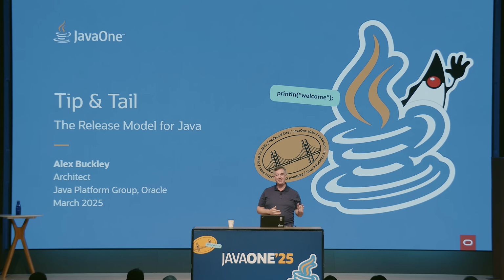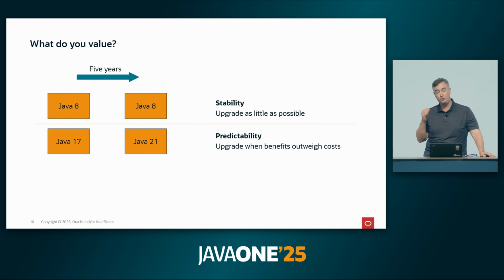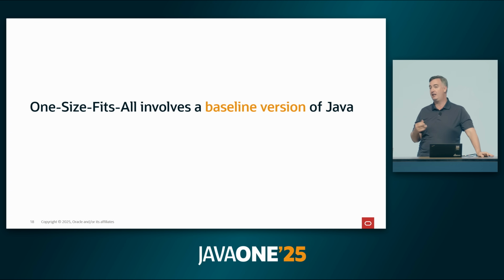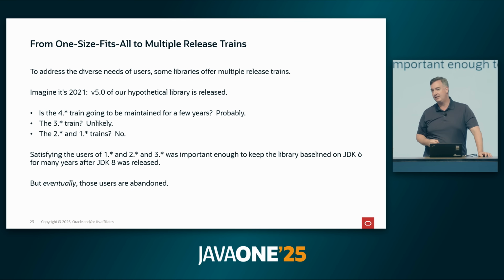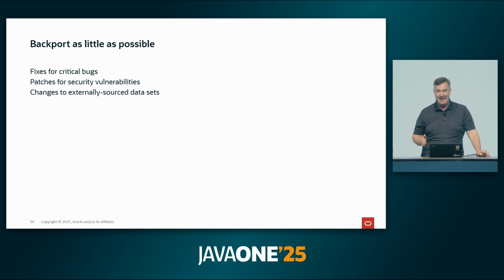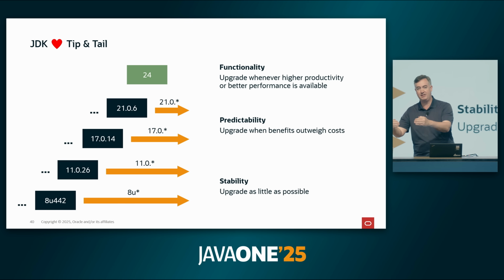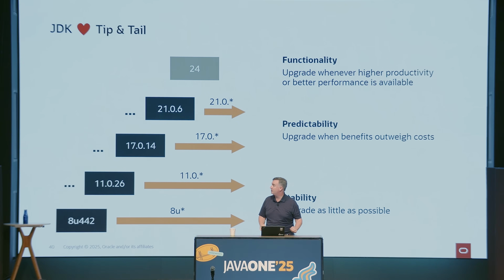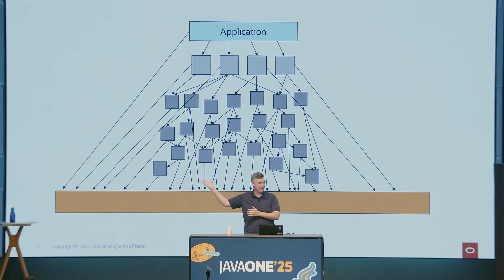Modern Java Development with Tip & Tail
Tip & tail is a software development model for Java libraries. It gives application developers a better experience while helping library developers innovate faster. The JDK uses tip & tail to deliver new features at a faster pace, as well as to provide reliable long-term updates for users focused on stability. This session explores what tip & tail is, and how you can benefit when libraries adopt it.

Presented by Alex Buckley - Architect (Java Platform Group - Oracle) at JavaOne 2025 (CA, March 2025).

━━ Chapters ━━
• 0:00 Intro
• 2:25 How do you use Java?
• 8:45 The “One Size Fits All” Release Model
• 14:55 The “Tip and Tail” Release Model
• 18:58 Tip & Tail for Library Developers
• 22:40 Tip and Tail in the JDK
• 24:51 Tip and Tail in the Java Community
• 25:40 Conclusion
• 26:30 Q&A

SES1640